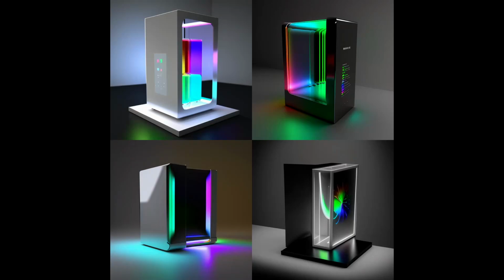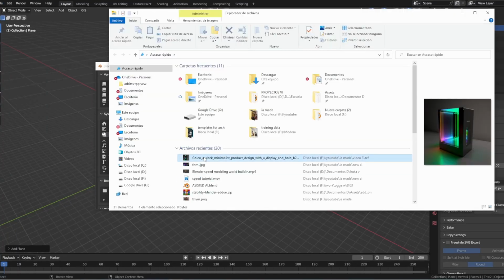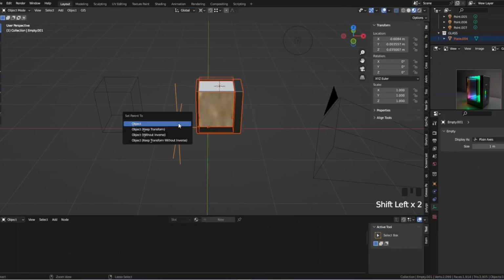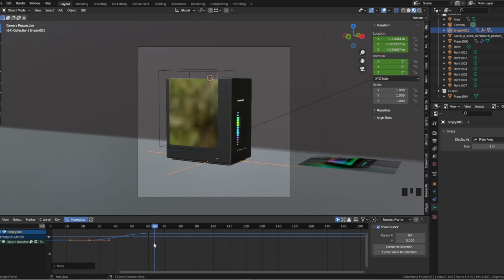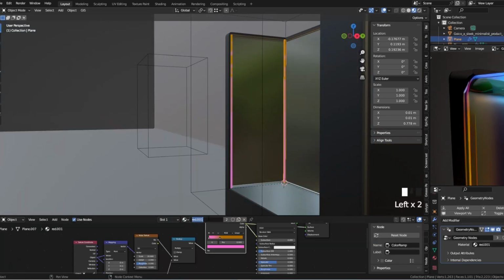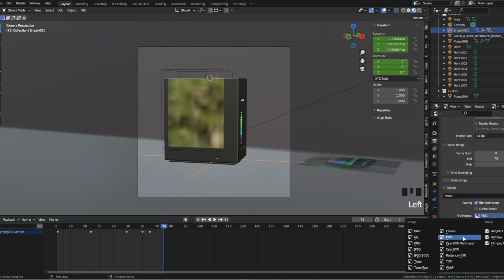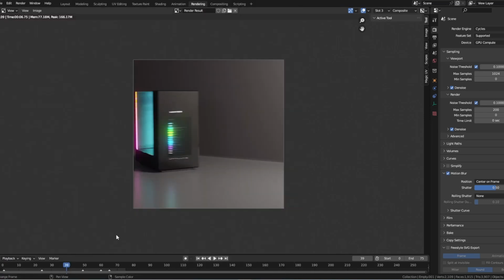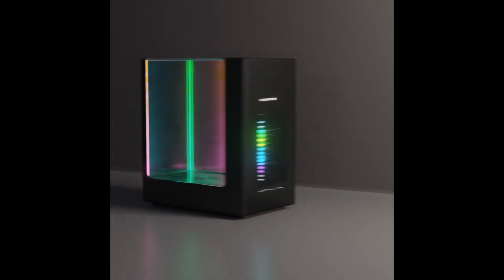How to Create Futuristic Products with AI and Blender Animation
In this video, we'll show you how to create futuristic products using AI and Blender animation. We'll start by using AI tools like DALL-E or CLIP to generate images based on text prompts that describe the product. These images will be used as references and textures in the Blender creation process. Next, we'll animate the product using Blender's animation tools, such as rotating it or zooming in/out, to add movement and interest. To make the product look even more realistic and visually appealing, we'll also create materials and textures using Blender. Whether you're a seasoned designer or a beginner, this tutorial will guide you through the steps of using AI and Blender to create stunning, futuristic products with ease.